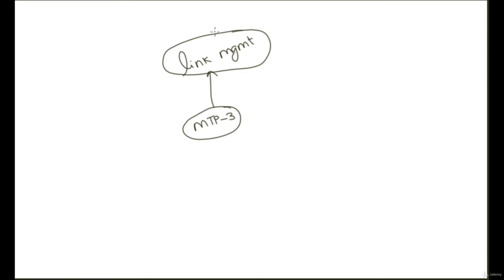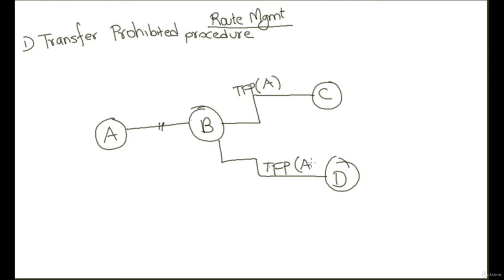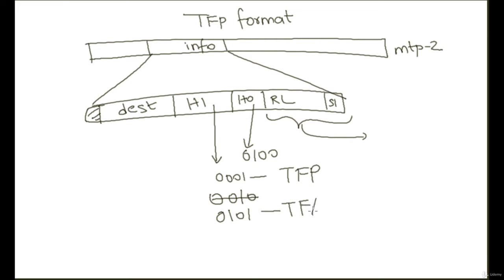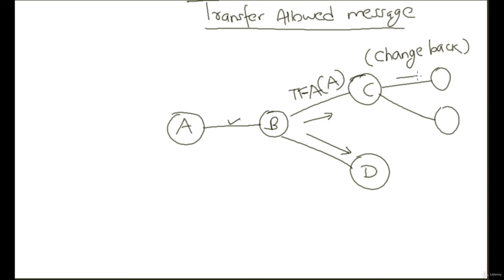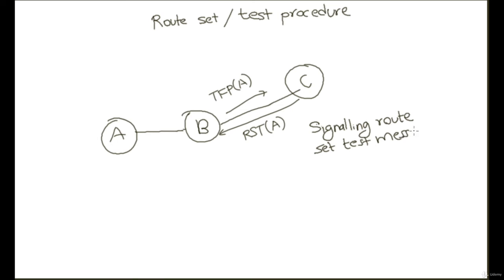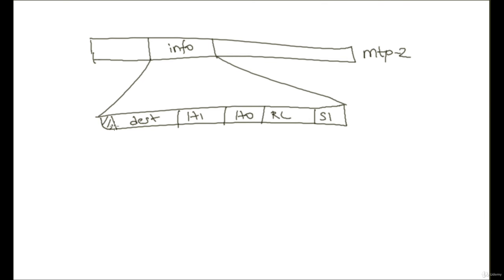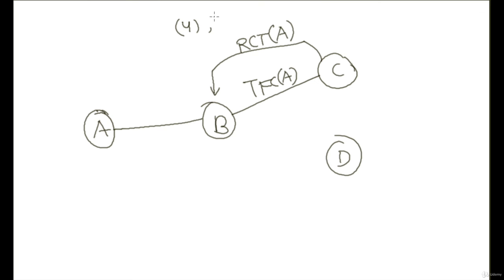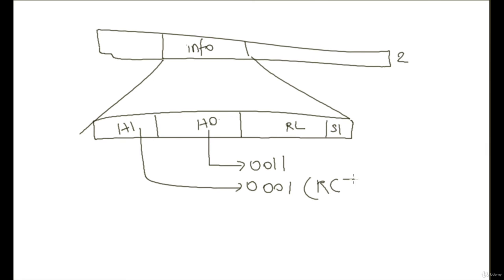SS7 Protocol - MTP3 - Route Management Procedure